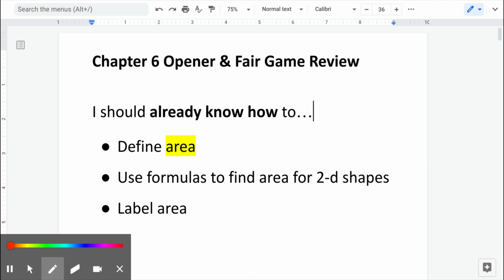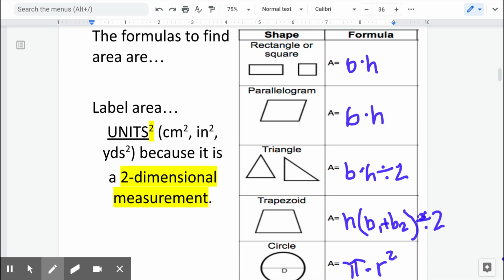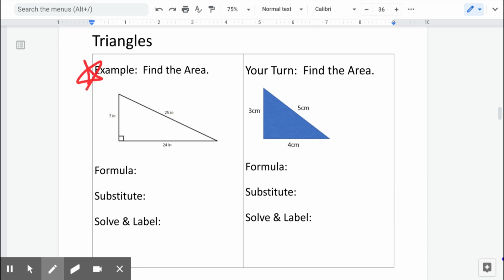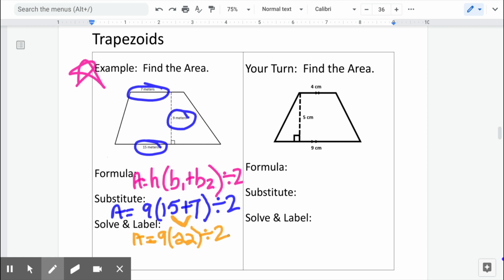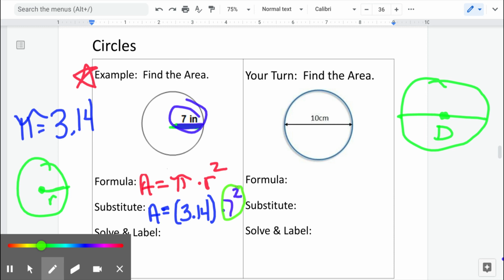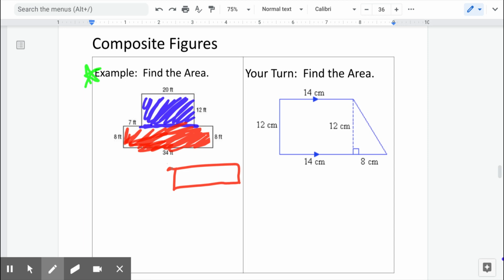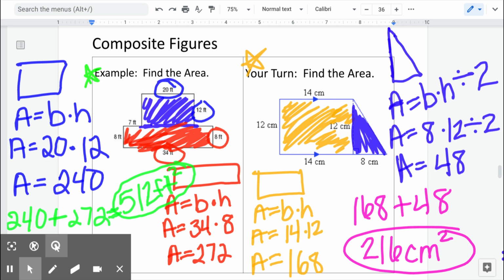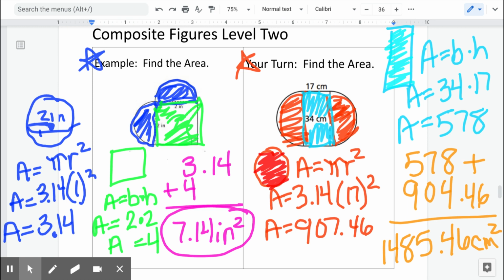6 opener - area or 2D Shapes - Math 7